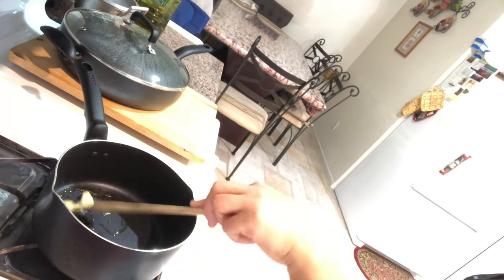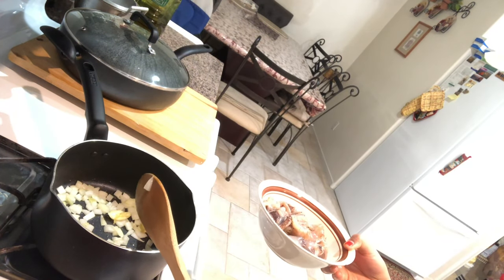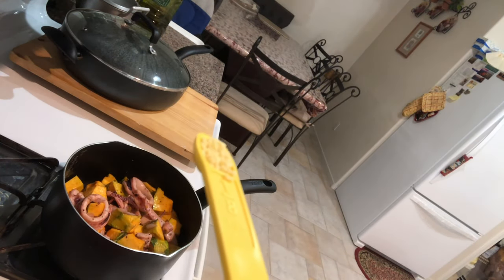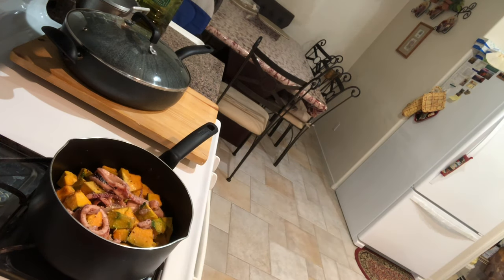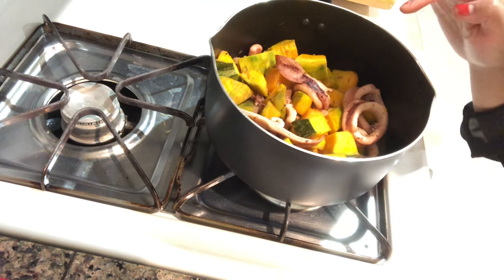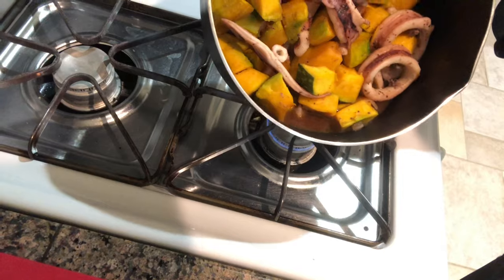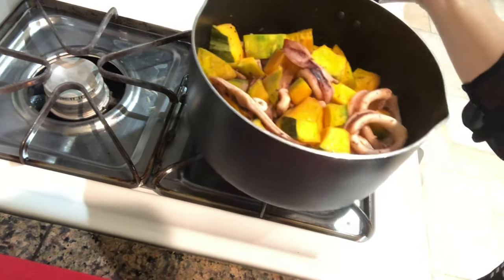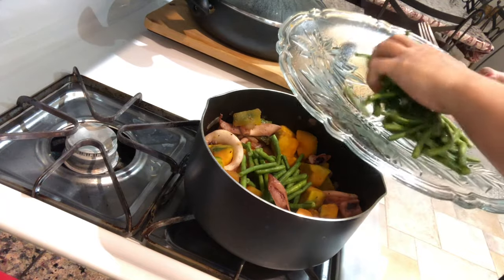SQUID WITH SQUASH AND STRING BEANS IN COCONUT MILK [ 4K ULTRA HD ]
Hello there, on this video I am just cooking squid with vegetables. I love this pinoy taste.
Very easy to make at home.
Here are my ingredients:
*1 jumbo squid
* 1 pound squash
* string beans
* 1 clove garlic
*some minced onions
* 1 tablespoon olive oil
* 1 Can coconut milk
ON squid marination:
1/8 teaspoon oregano leaves
1/8 teaspoon salt
1/8 teaspoon ground pepper
1 teaspoon lemon juice

Note: I did not use water after adding the squash, let it cook naturally low heat, then add then string beans and coconut milk, avoid stirring a lot so the squash will not be  mashed.